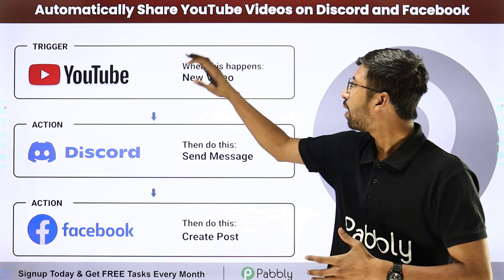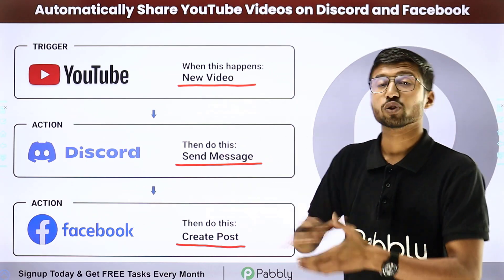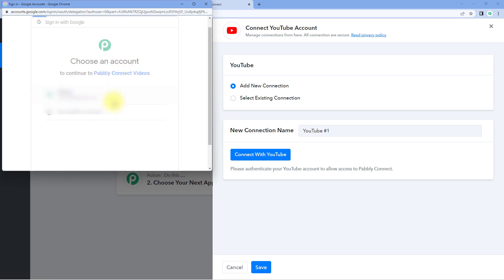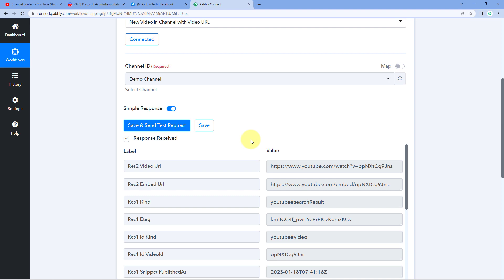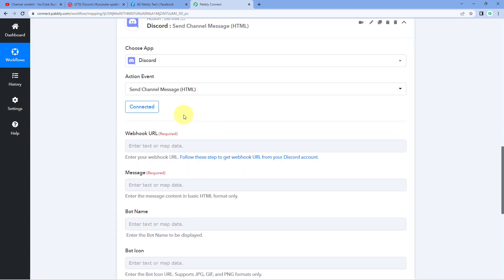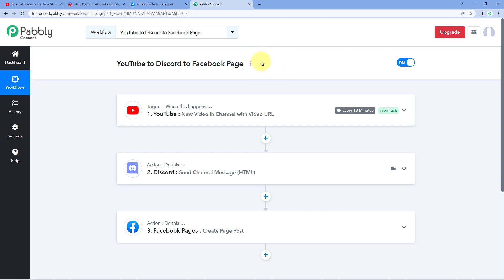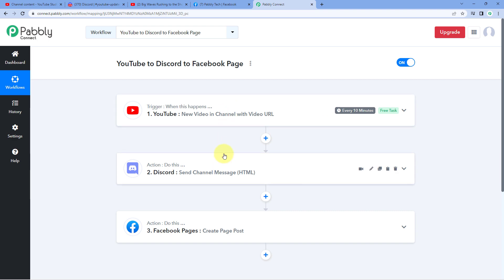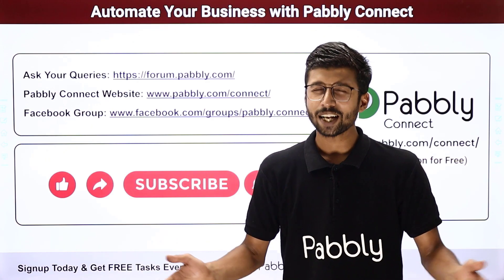How to Auto Share YouTube Videos in Discord and Facebook Automatically - YouTube Automation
This video will teach you how to automatically share YouTube videos on Discord and Facebook using Pabbly Connect. Pabbly Connect is a powerful automation tool that can be used to integrate a variety of different services together. With Pabbly Connect, you can set up a trigger that will detect when a new video is posted to YouTube and automatically share it on Discord and Facebook. This will save you time and effort, so that you can focus on other tasks. The steps provided in this guide will walk you through the process of connecting YouTube and Discord, setting up the trigger, and creating the automation. After following these steps, you will be able to share YouTube videos across multiple platforms with ease.